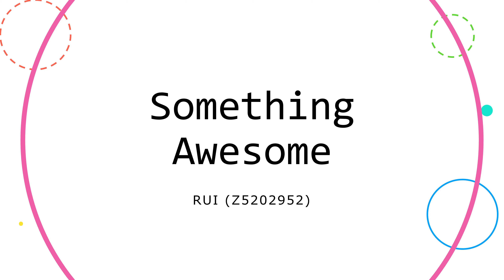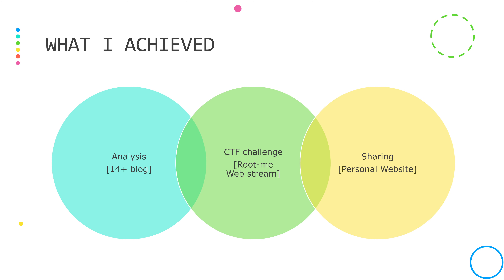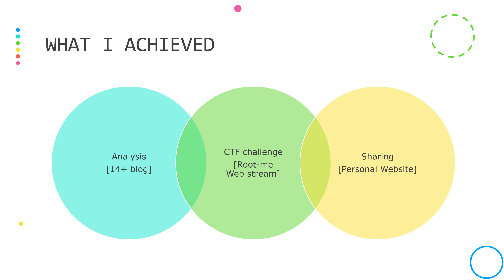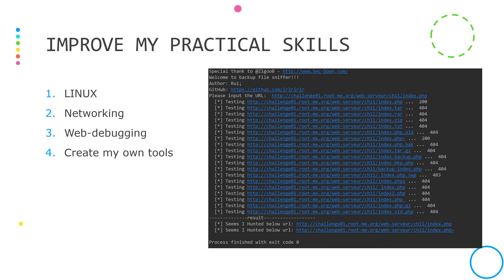Something Awesome Project Video